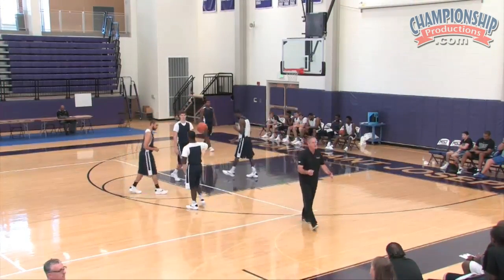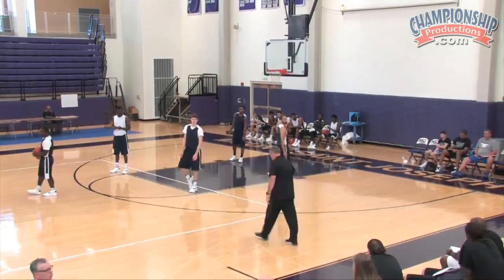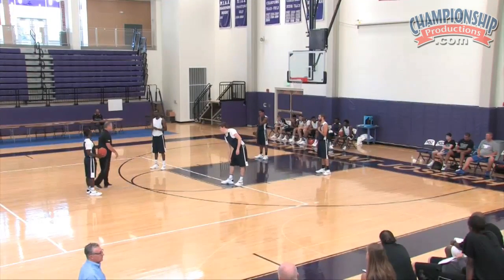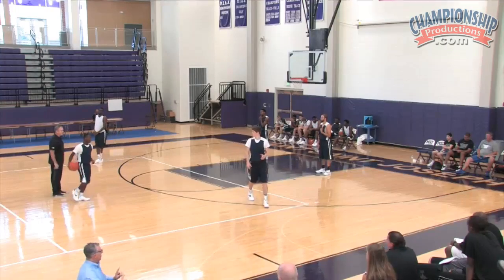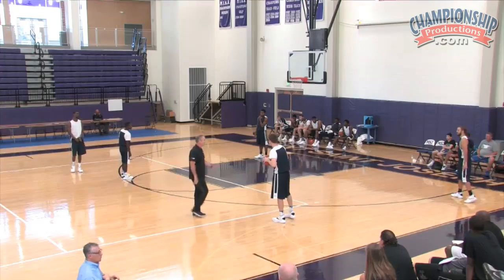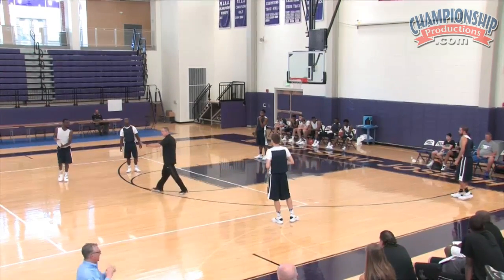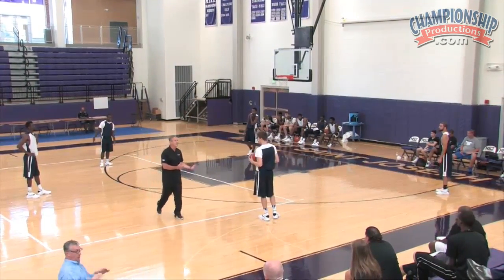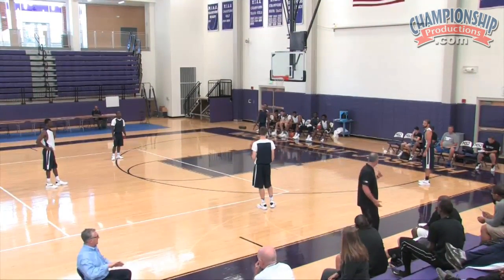Steve Pikiell: Creative Play Calling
with Steve Pikiell, Rutgers University Head Coach; former Stony Brook Head Coach; 2016 American East Coach of the Year; 2016 American East Tournament and 4x Regular Season Champions. Steve Pikiell has revived programs all over the country and breaks down how he has consistently been able to change culture and help his teams grow into competitive programs. He shares thoughts on how to work with less talented teams and, slowly but surely, help them grow into great teams.